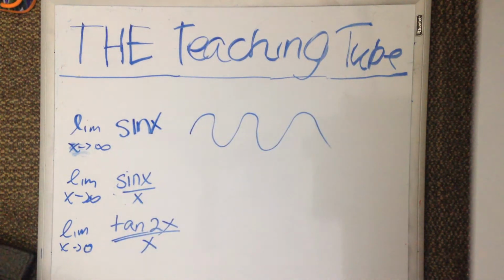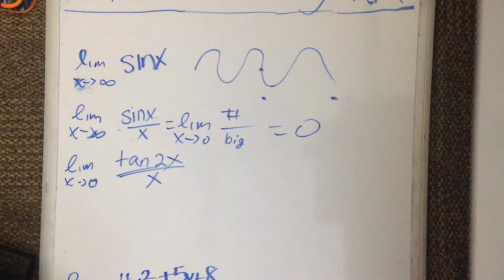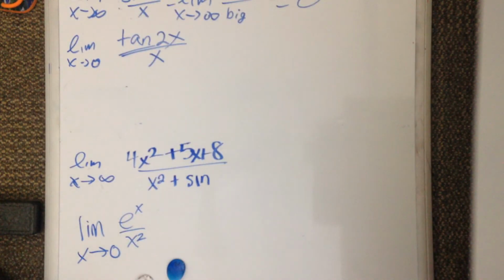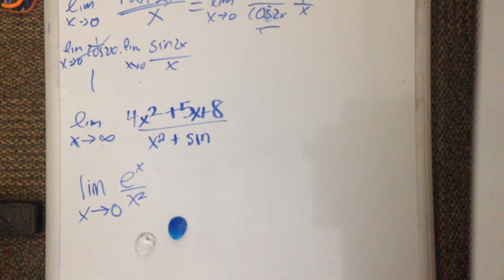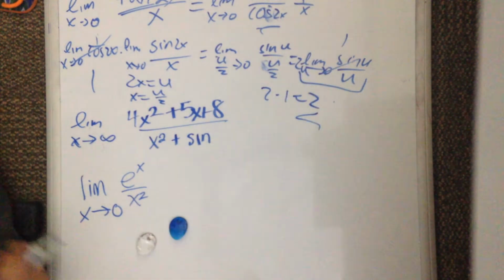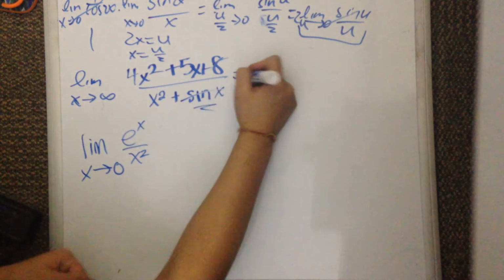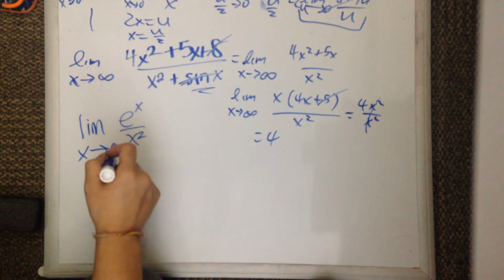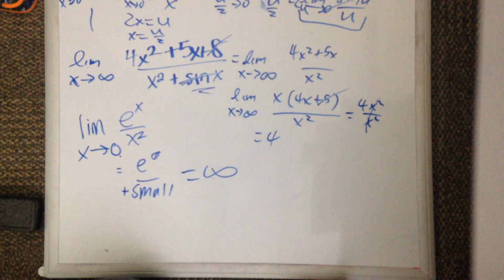Limits (Examples 2)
More complex examples of limits.